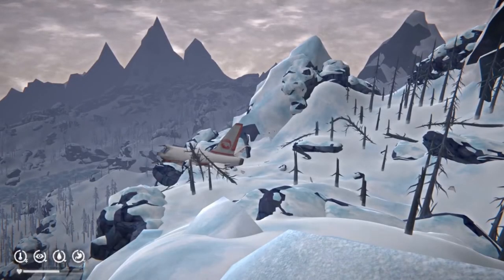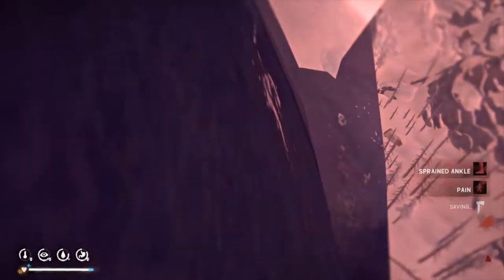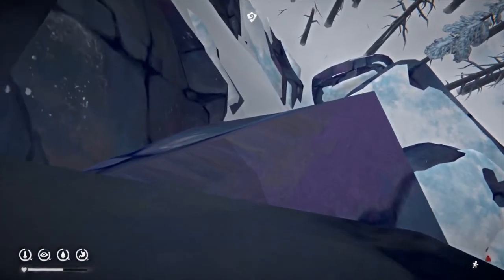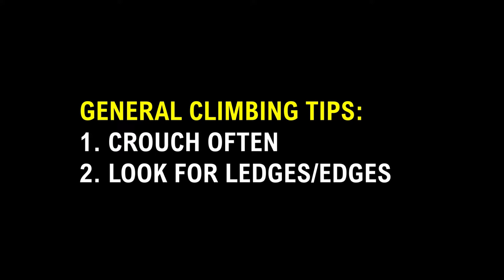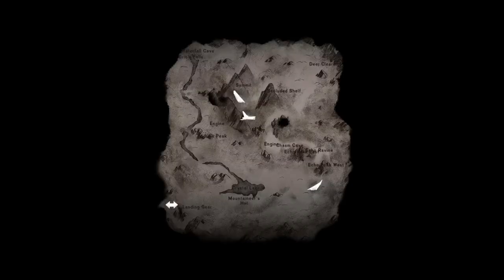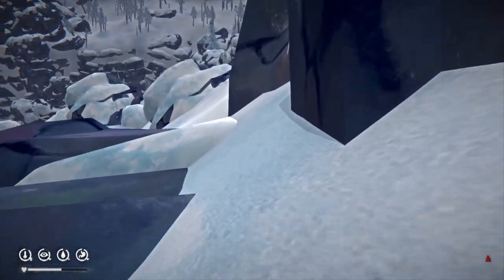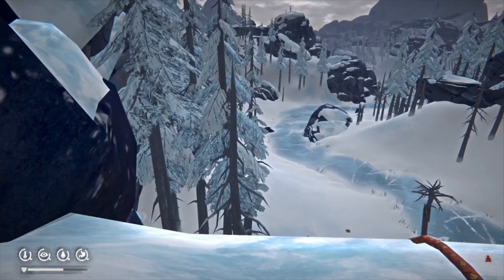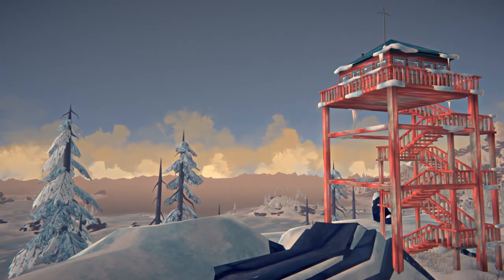The Long Dark Guide: Climbing Down the Summit in TWM (without rope)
This video shows how to descend cliffs in The Long Dark, most notably how to get down from the Summit in Timberwolf Mountain. This is useful if you have a lot of gear and are encumbered - fortunately there is a very quick and easy route back down.

This is my first TLD tutorial-style video. Let me know if you want to see more of them.

There are some minor speech errors, but cba to fix them.
Most of the footage is from a Custom Game with sprains turned off, with some examples from Interloper and Winter's Embrace.